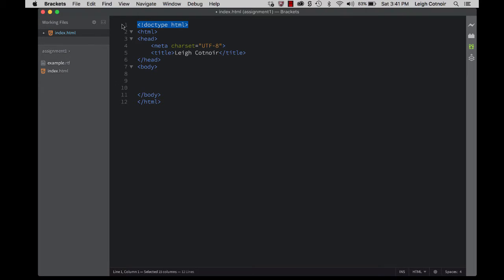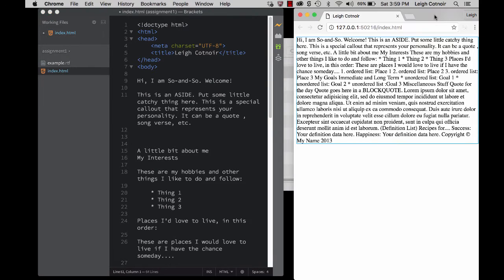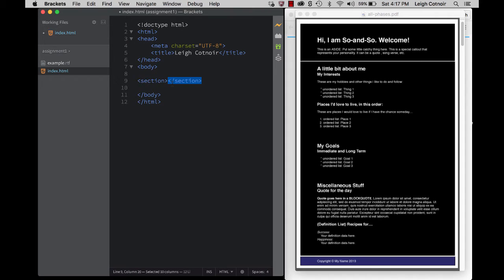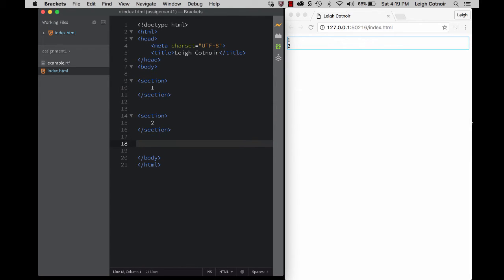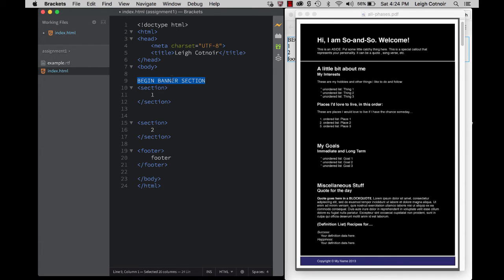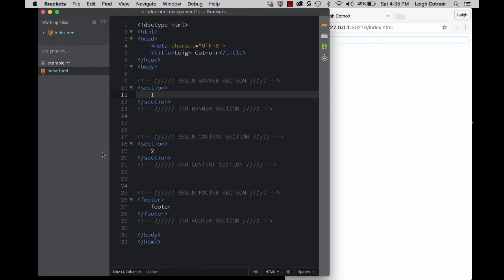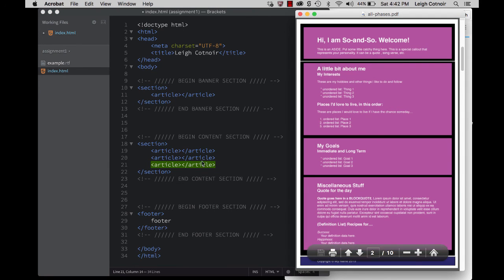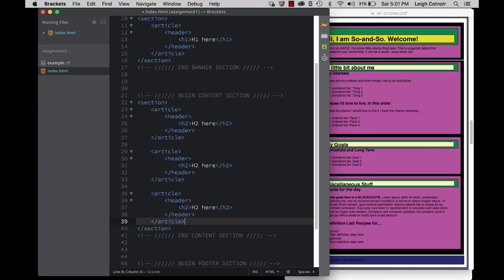Start Coding with HTML Part 02